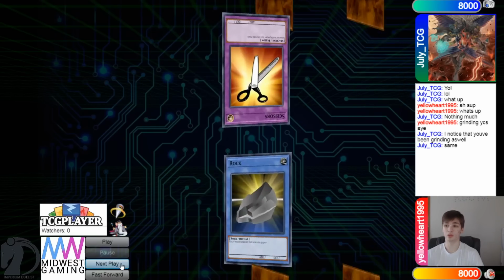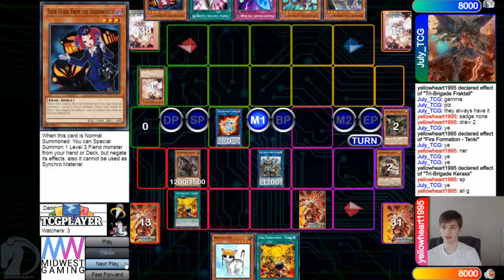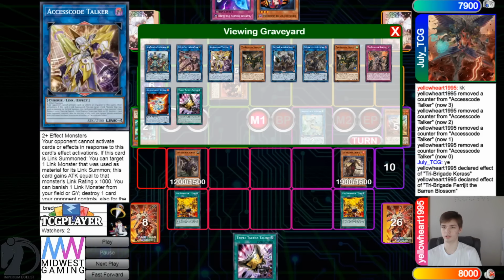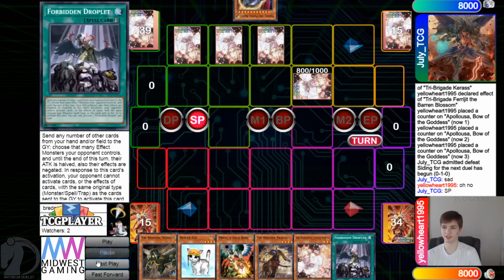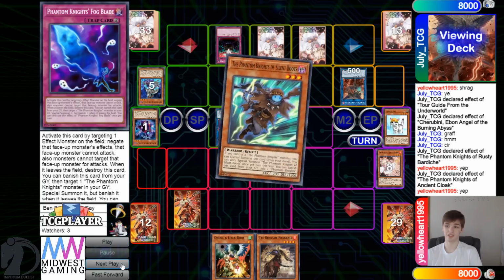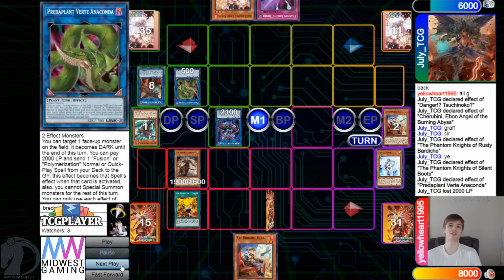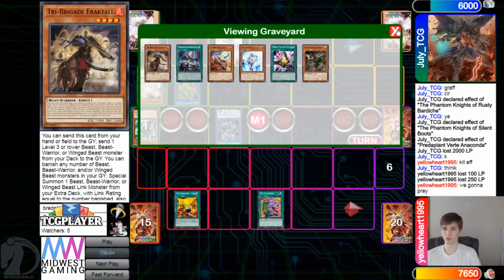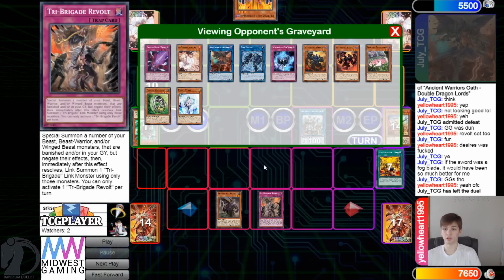Phantom Knights Vs Tri-Brigade High Rated DB Yu-Gi-Oh! 2021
If you want to Send High Rated Replays in just send them to me on DuelingBook, my Username is BOSS WITH FAMAS

To Help Support me!

*Channel Members*
Level 2’s -
Pyromanix
KC Johnson
Soloryo

Level 1’s -
Nathan Yosores
The LSSJBroly
Grant Eudy
Hoakisol
Archfiend
V P
ZhaVioRxGFX
AMV KINGDOM mv
copewk
Joey Alemania
Anwar Romero
AiS the Fisherman
Keith Siggers
Mazen Hasan
dotKuro
Nook
Bill Nye
Xvhalk3rieX
alphalan
alex zhang
Belfort Morel
Mateus Silva
Chaz Blanks
Leo
Simon Diebolt
stone*wizard
DeanOOR 93
YuGiToad
Oh Ish Waddup
goopseason
soloryo